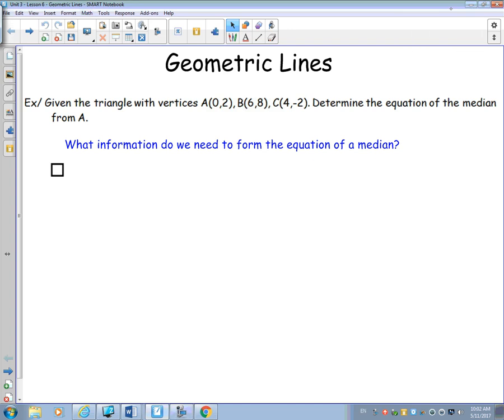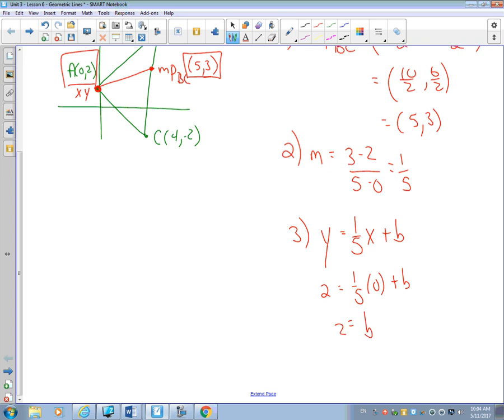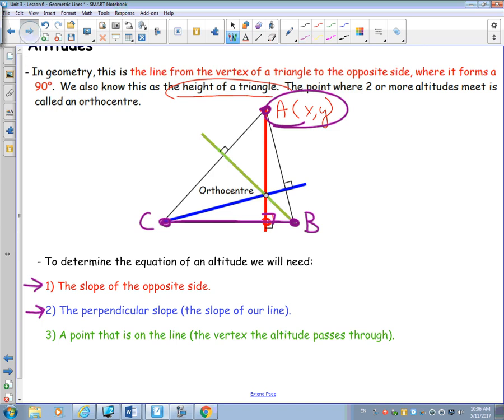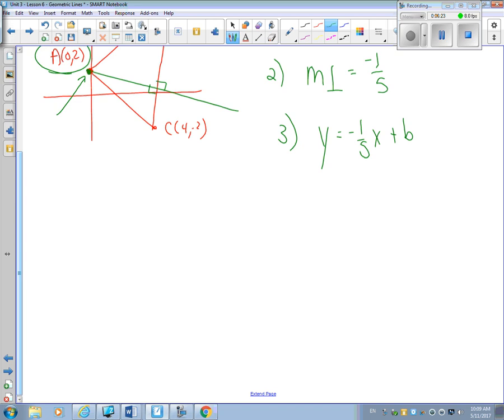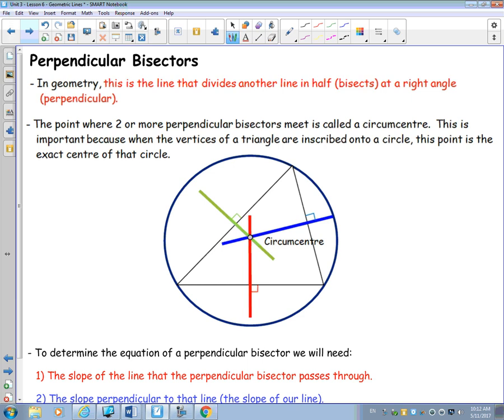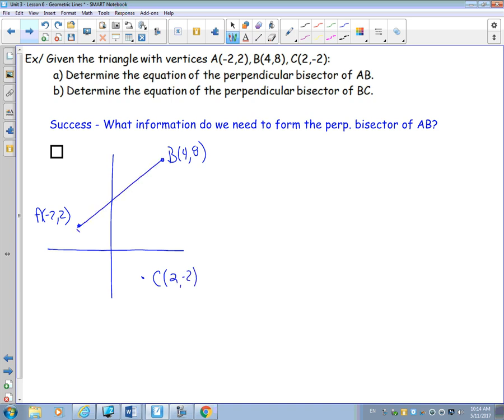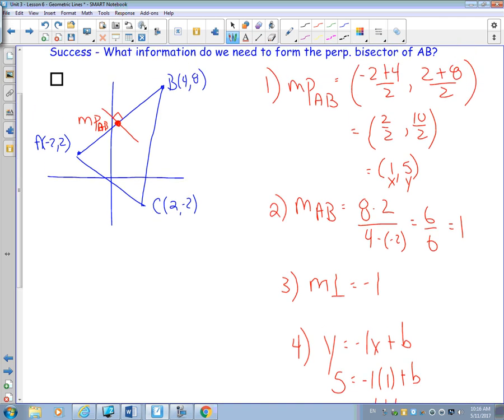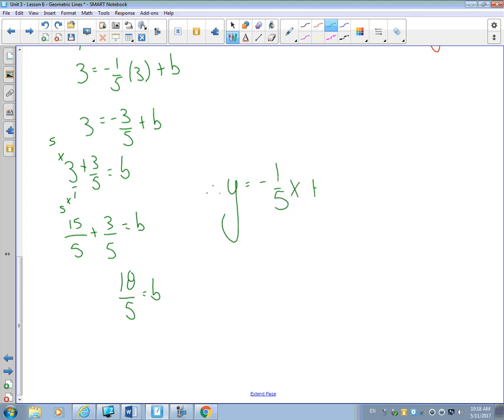Unit 3 - Lesson 6 - Geometric Lines